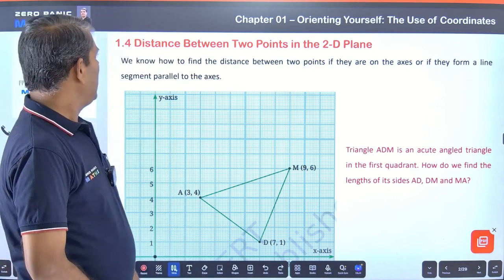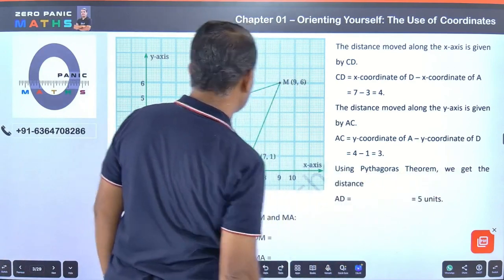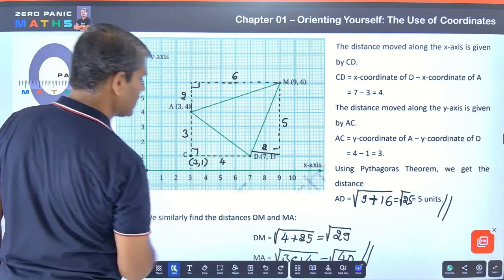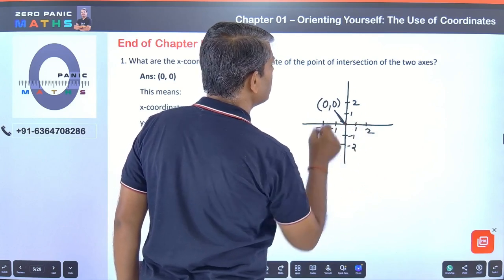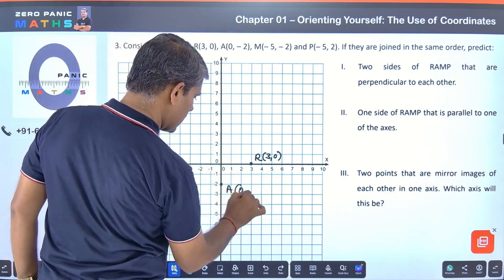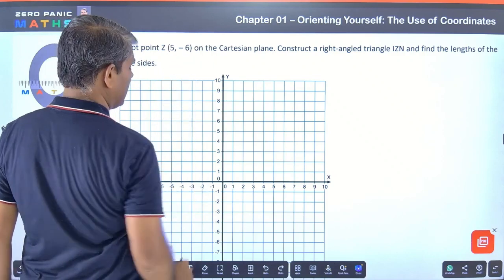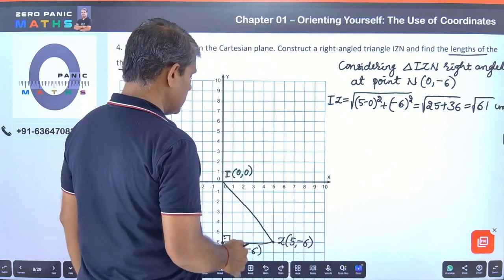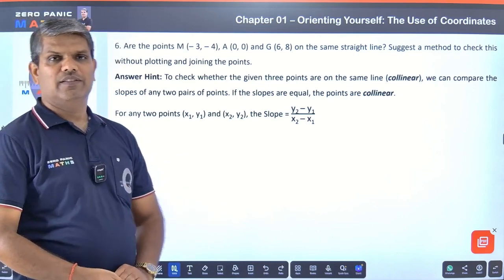Chapter01 - The Use of Coordinates - Distance between two Points | Class 9 Maths | CBSE New Syllabus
Chapter 01 - The Use of Coordinates - Distance Between Two Points | Class 9 Maths New Syllabus
In this video, we will learn the formula for distance between two points & end of chapter exercises based on the new CBSE syllabus.

NCERT Practice
Foundation Maths Learning
New CBSE Syllabus Covered
Easy Explanation with Step-by-Step Solutions
New CBSE syllabus 2026
NCERT explained